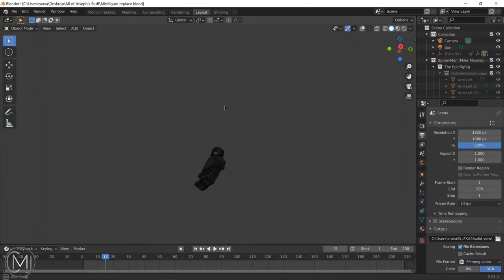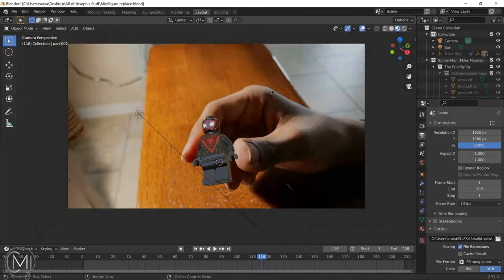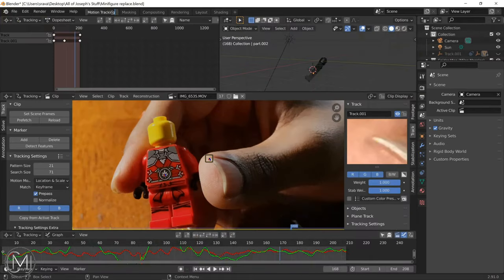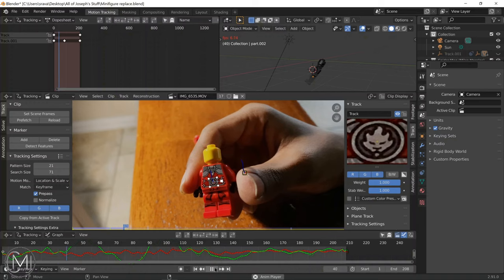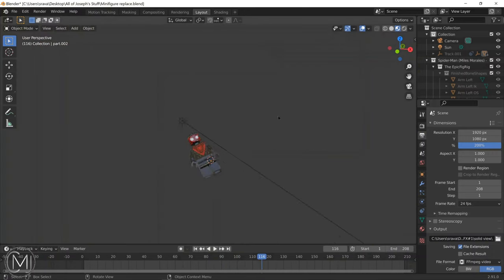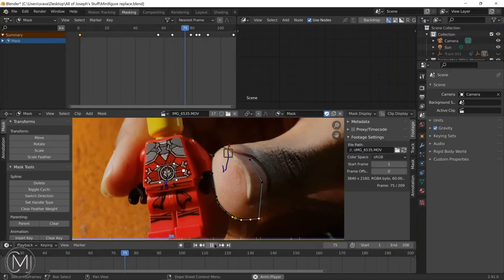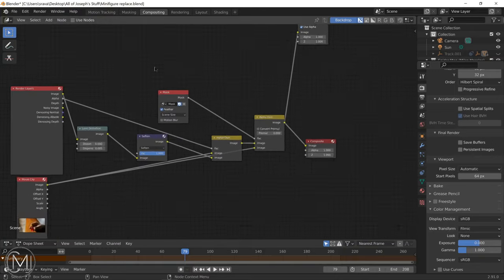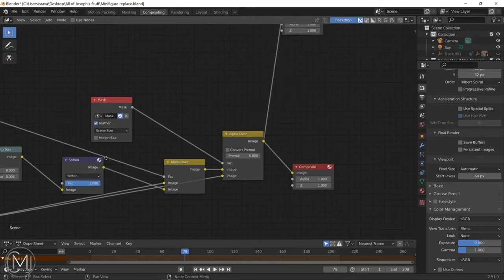CRAZY Minifigure Replacement?! Blender VFX Brief Overview Tutorial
Hey guys! This video is a small overview of a really useful skill in Blender. Even though this video focus on minifigures, it can be applied to many other objects.

Created with Blender
Just so you know:

OUR AMONG US RIG IS OUT! CHECK IT OUT

Brawl Stars Club(Join, we need more members): TheCrinjeForce

Music(Excluding Outro):
Biscuit (Prod. by Lukrembo)